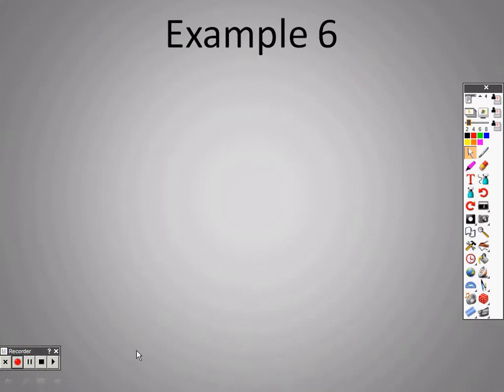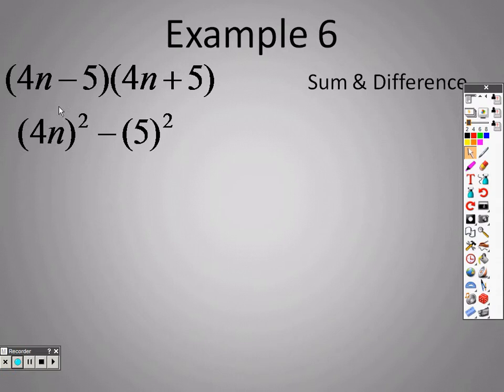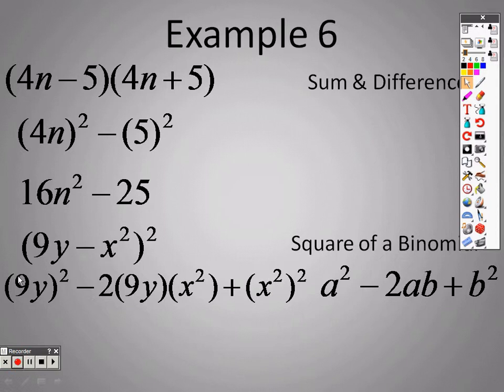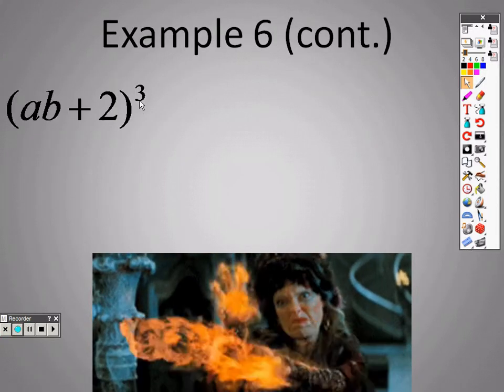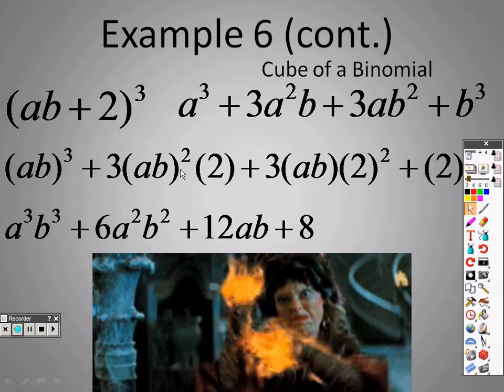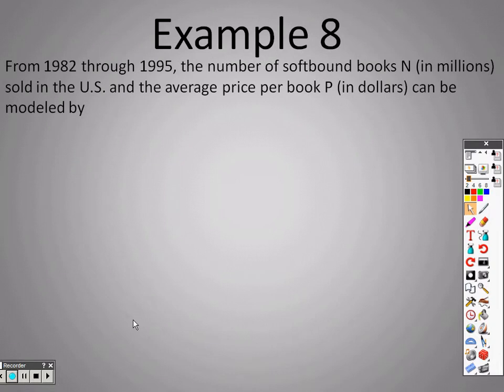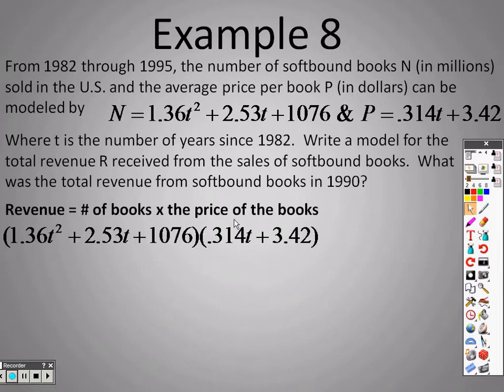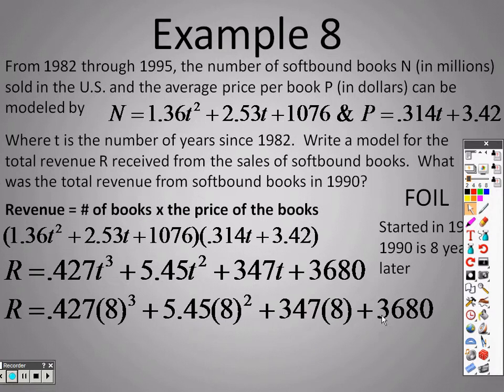Algebra 2 6 3 Lesson Part 3 Adding, Subtracting, and Multiplying Polynomials